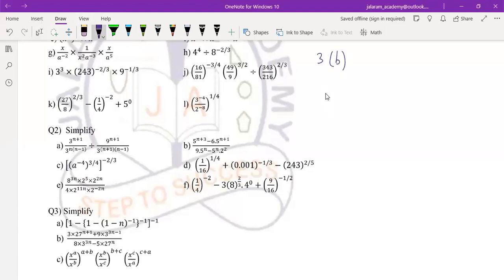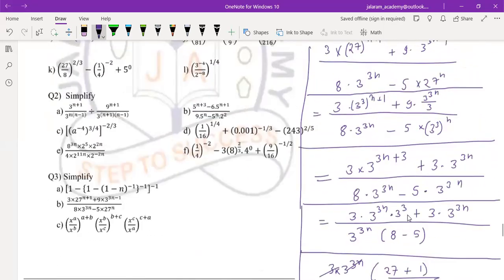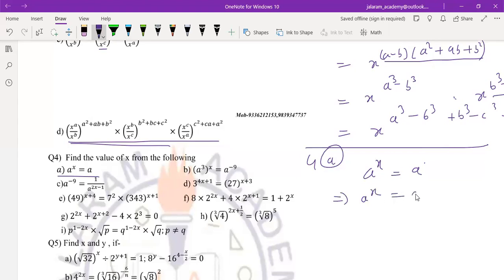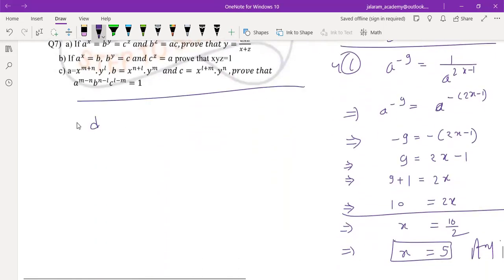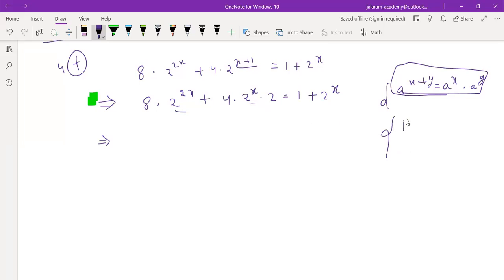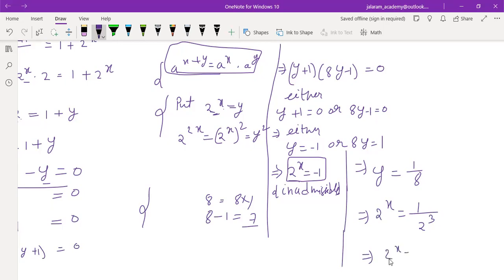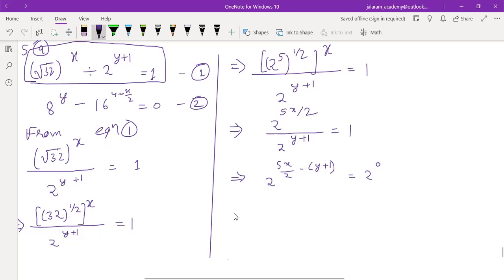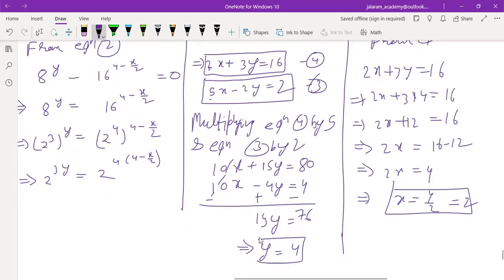indices important questions - 3